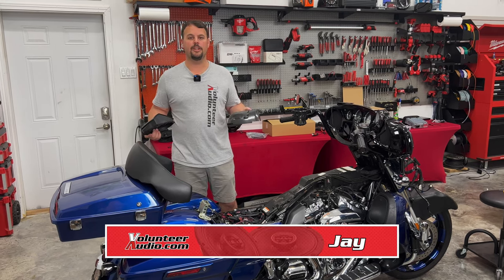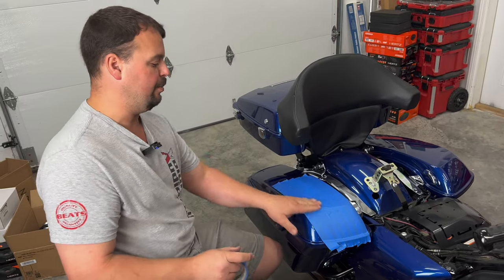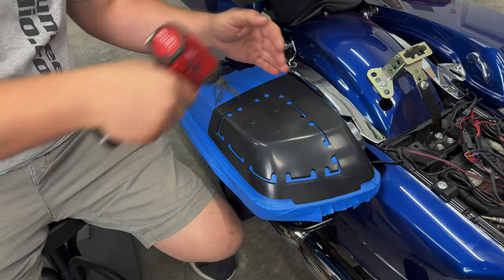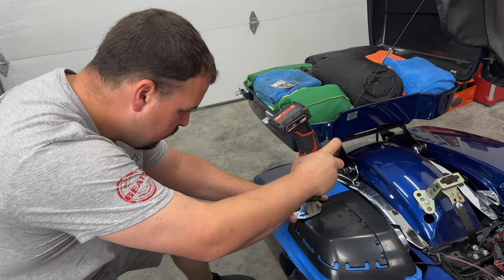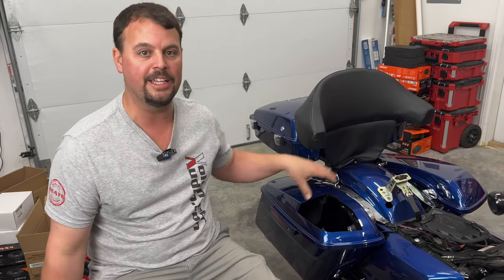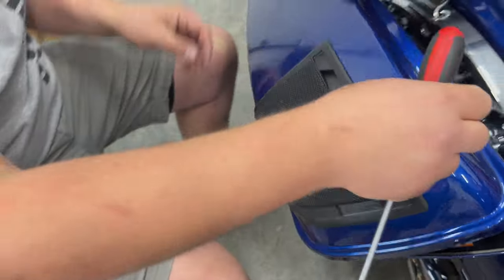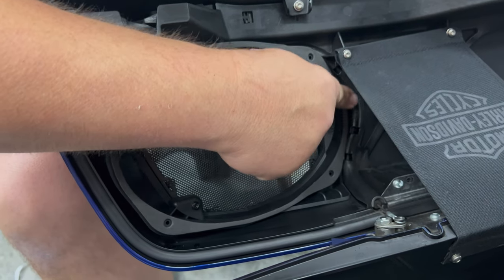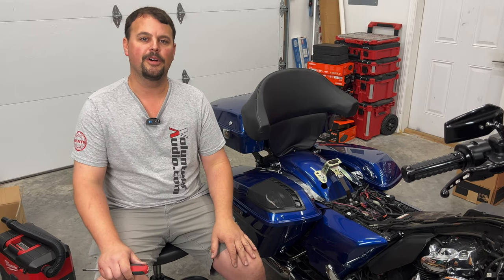Step by Step - How to use the NEW Hertz HDSLK-14 Cut in Kits to add 6x9s to your Harley Davidson®!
In this video we are going to show you step by step how to use the NEW Hertz HDSLK-14 Cut in Kits to add 6x9s to your 2014-up Harley Davidson® Road Glide, Street Glide, Electra Glide, or Ultra!